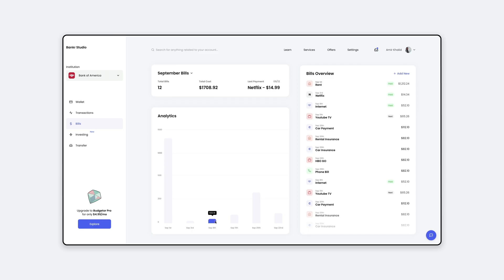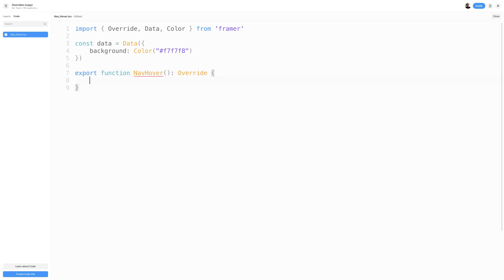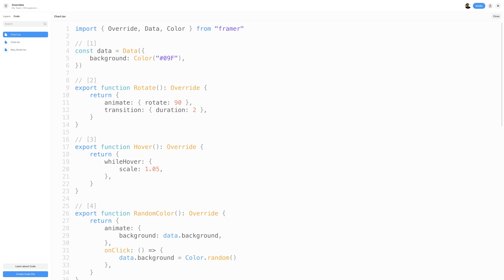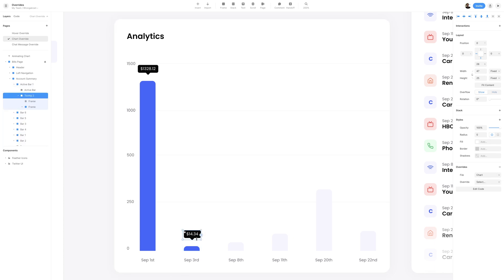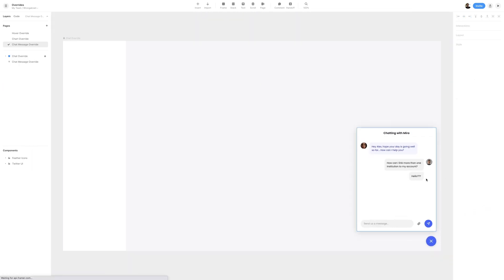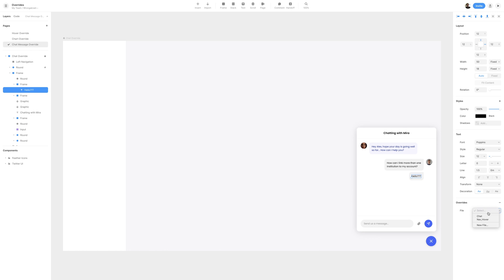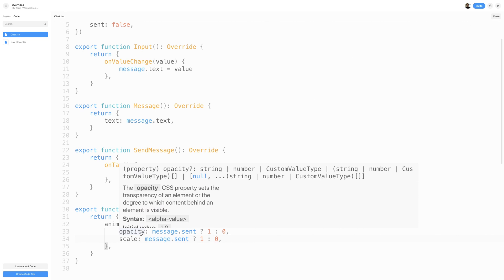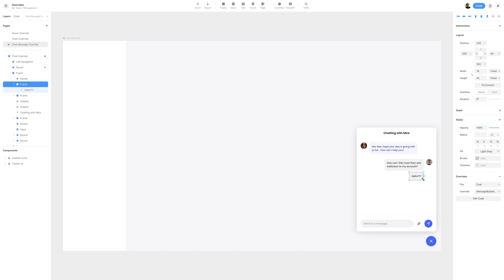Overrides | Episode 4 - Desktop Prototyping Essentials in Framer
Hey everyone, hope you all are off to an amazing week! In the series, I have teamed up with Framer to bring you all a wonderful and exciting desktop prototyping series. In this episode, we will take a look at working with overrides within Framer Web.